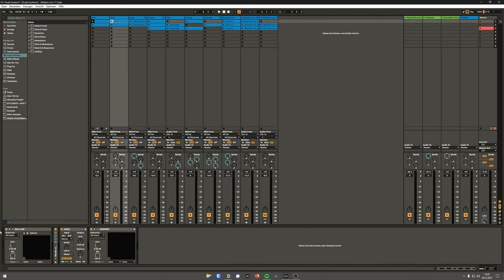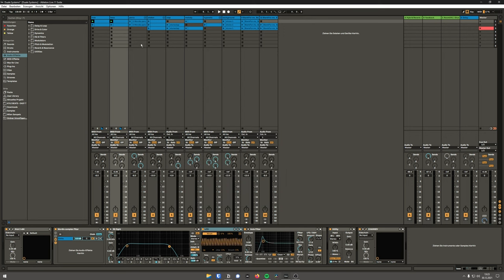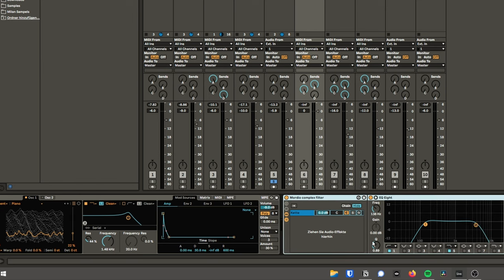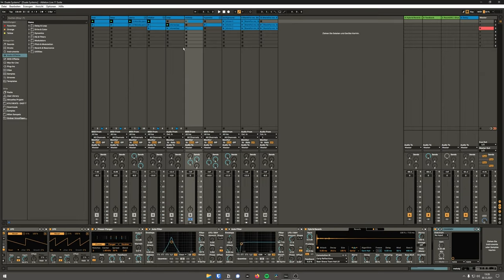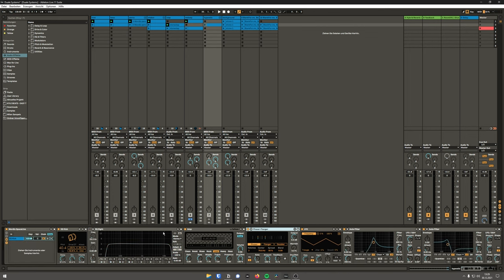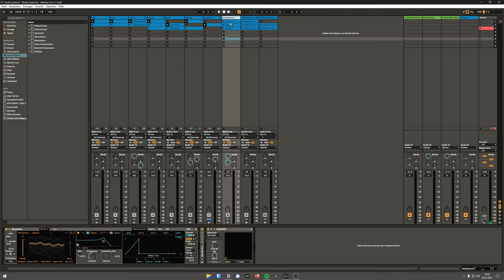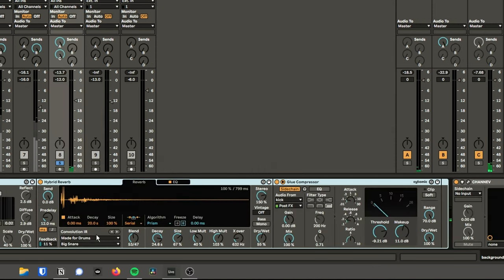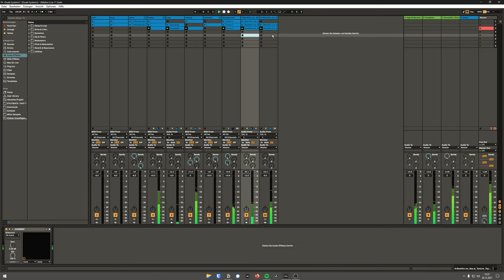Ableton Sessions // Track breakdown